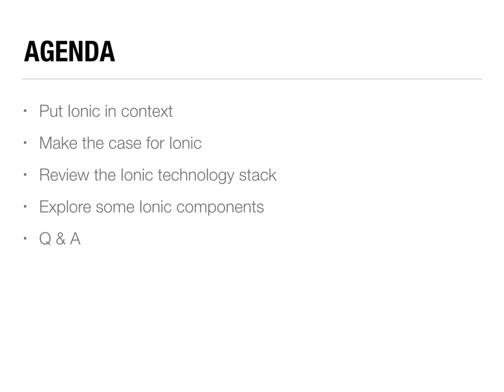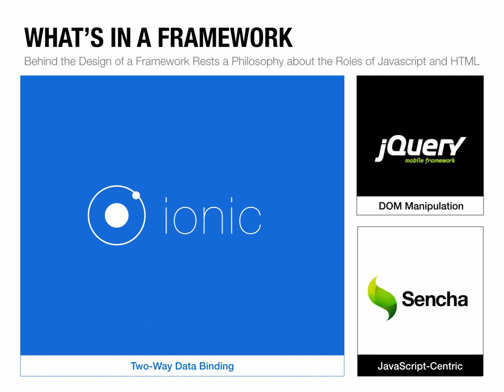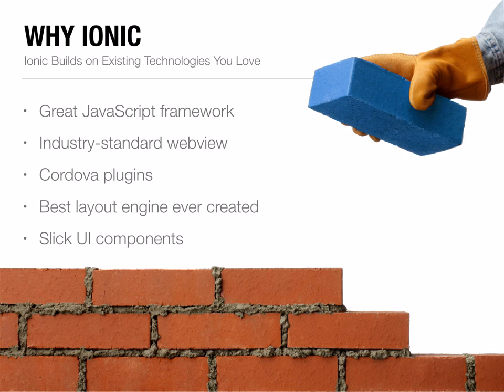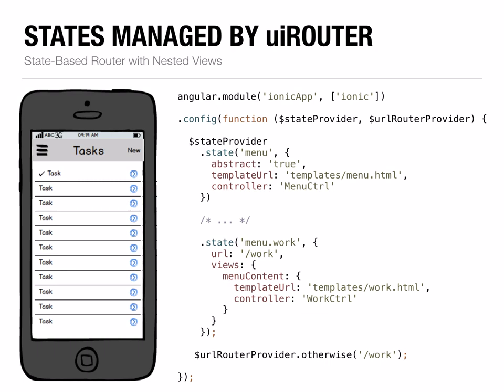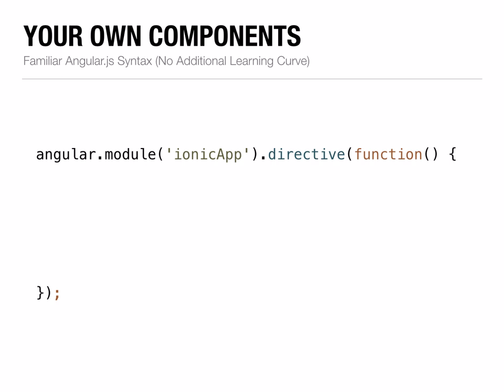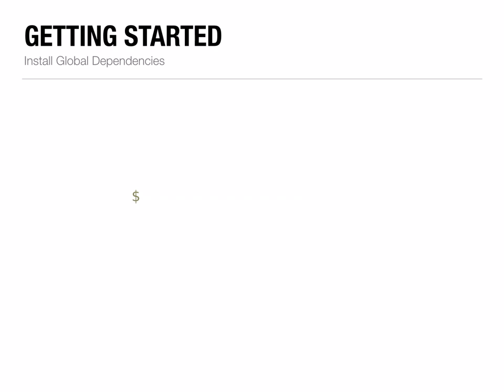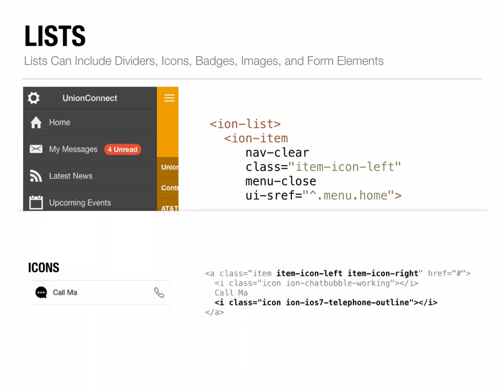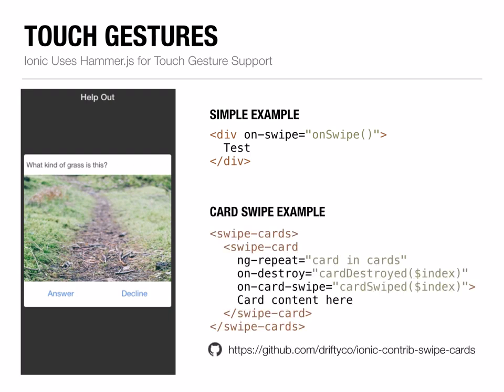Building Mobile Applications with Ionic